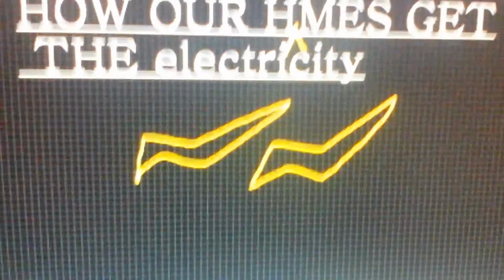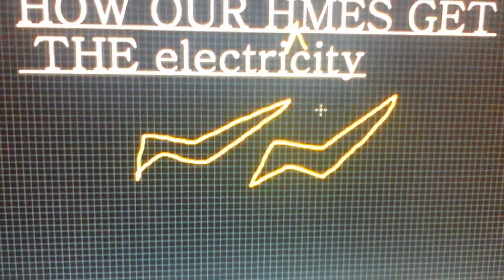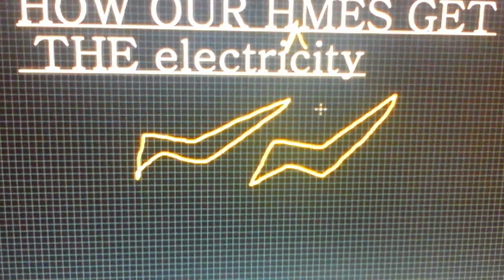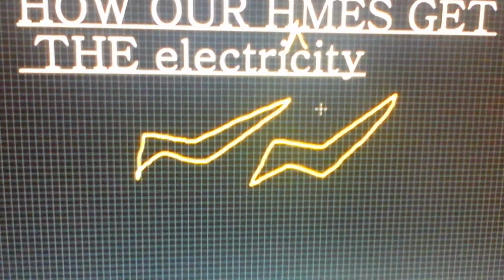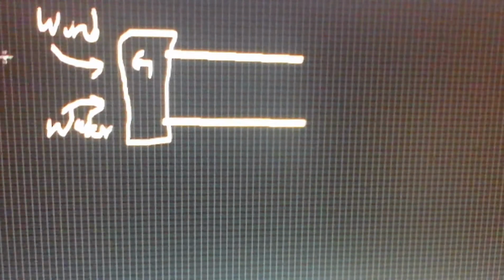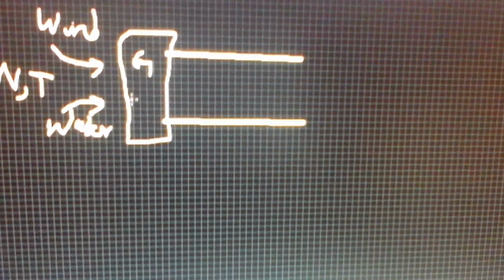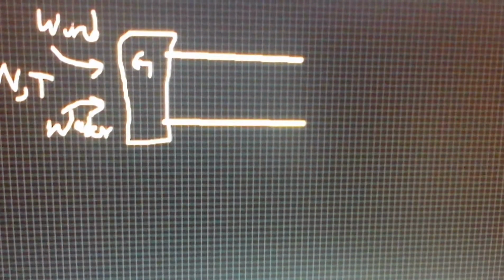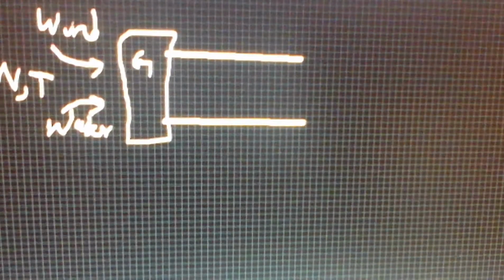How we get 220 Volts 50Hz at our homes-Transformers-Part 1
Tutorial video on how multiphase power supply works and what are Transformers